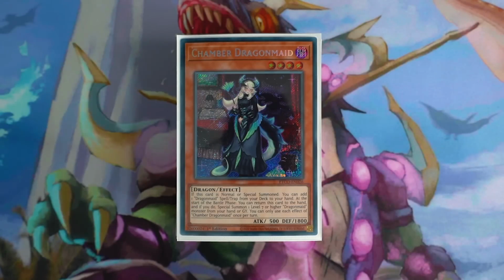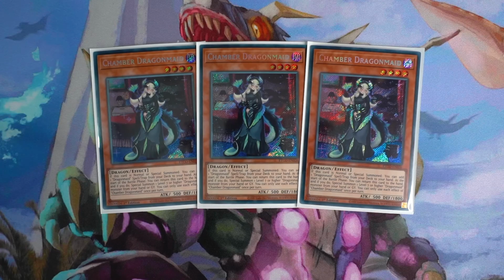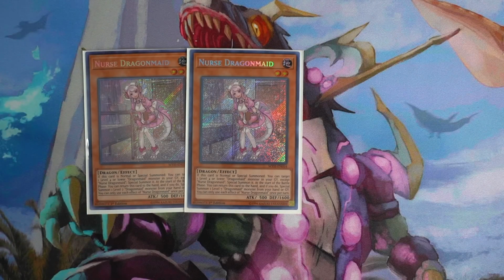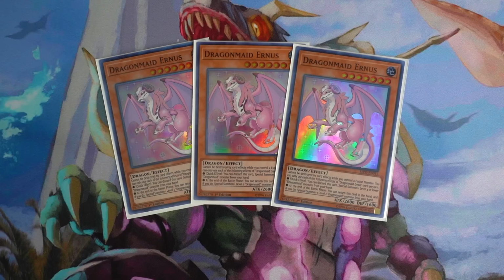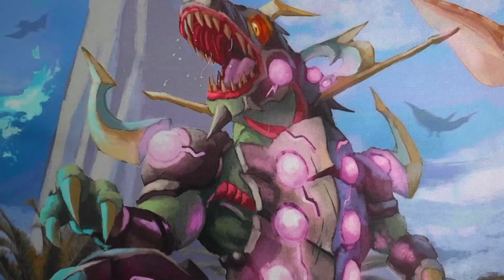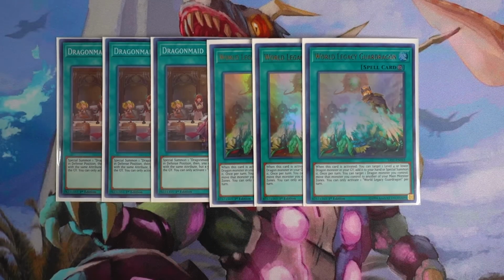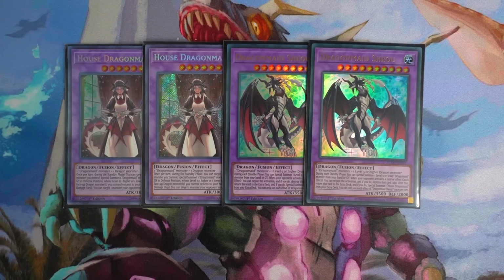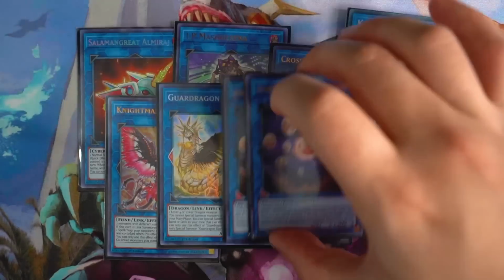Yu-Gi-Oh! BEST! NEW FULL POWER DRAGONMAID DECK PROFILE 2020 FORMAT + COMBO! NEW SUPPORT (Post-ETCO)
► Buy all YOUR SINGLES HERE! BEST PRICES @ DOLLYS!

@ teamsamuraix1